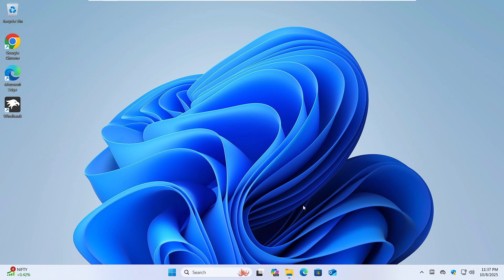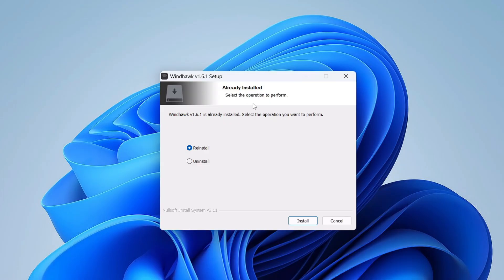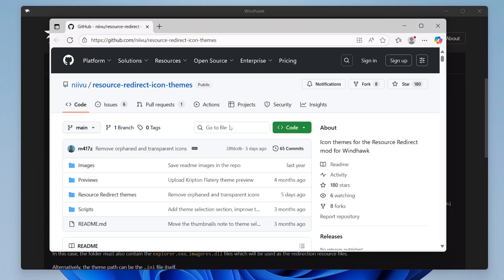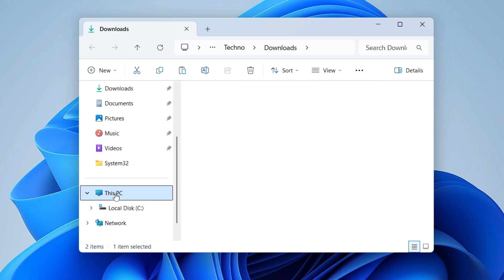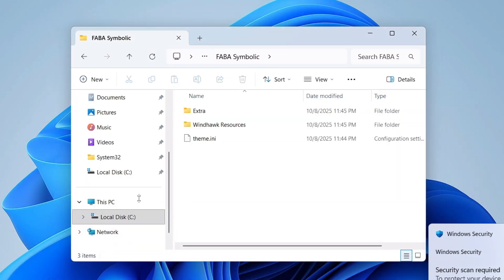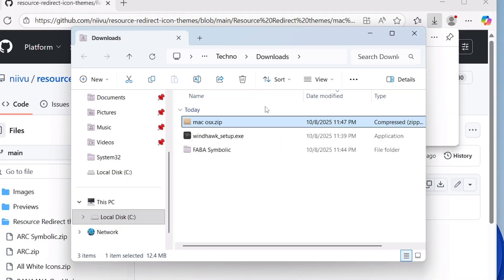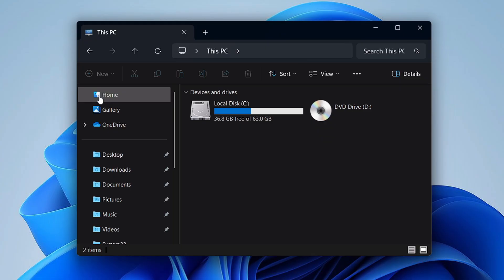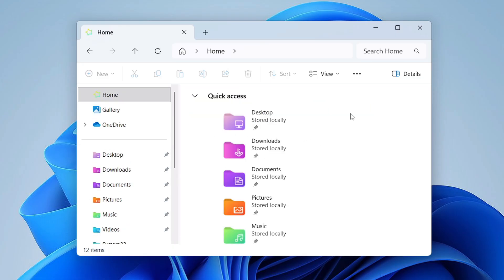Make your Windows 11 FILE EXPLORER Look More AWESOME & ELEGANT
Make your Windows FILE EXPLORER Look More AWESOME and ELEGANT
Give your Windows 11 File Explorer a new look with elegant file explorer themes.

▬▬▬▬▬▬▬▬▬ஜ۩۞۩ஜ▬▬▬▬▬▬▬▬▬
▬▬▬▬▬▬▬▬▬ஜ۩۞۩ஜ▬▬▬▬▬▬▬▬▬

☑ Watched the video!
☐ Liked?